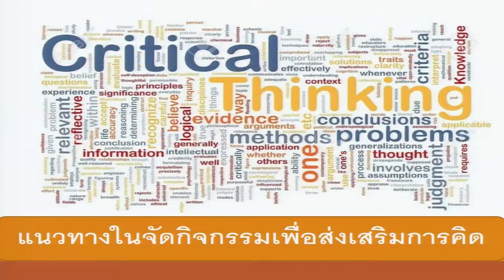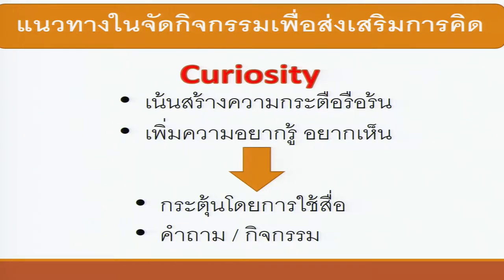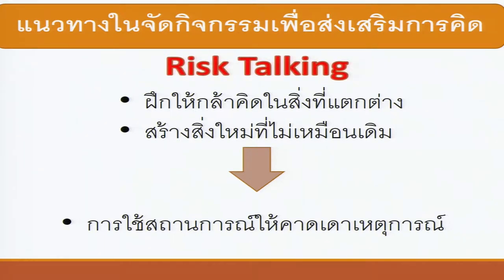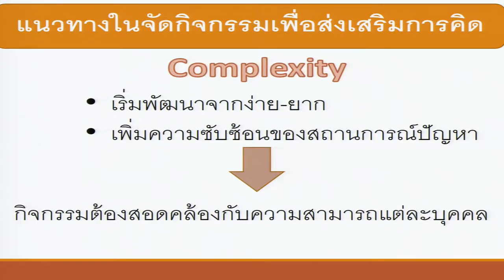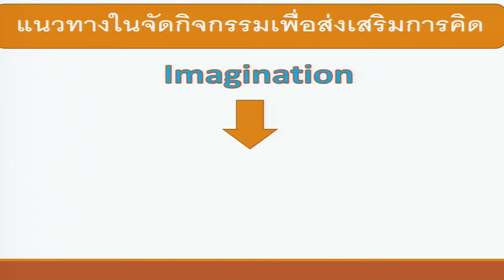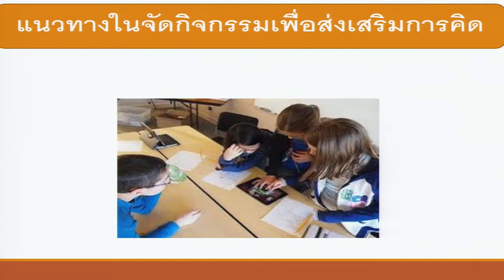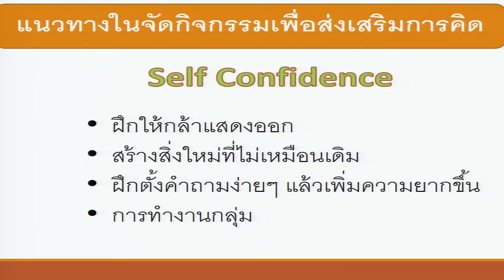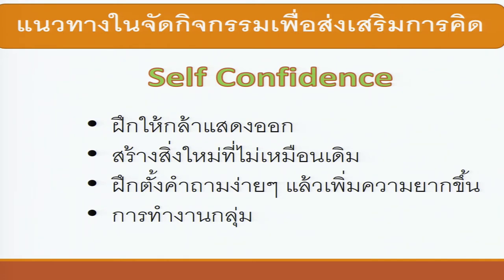KKU011 Chapter3 topic3 clip1